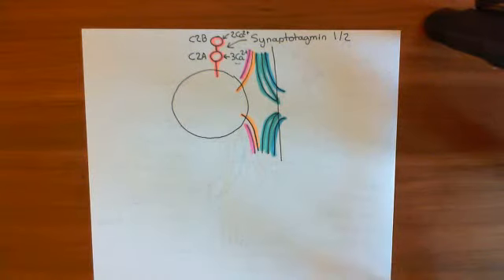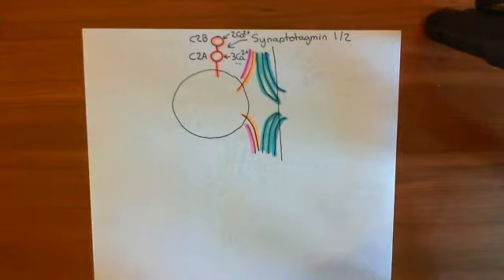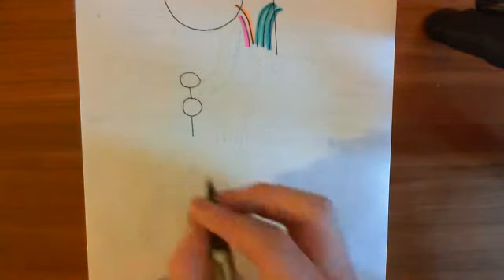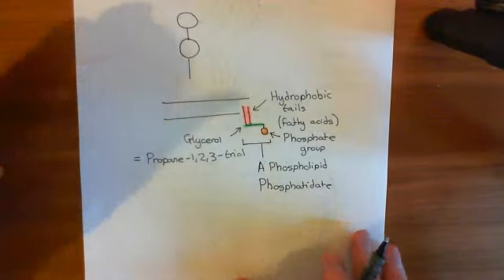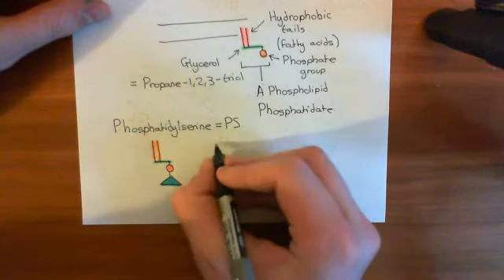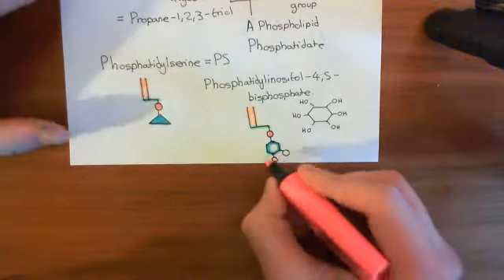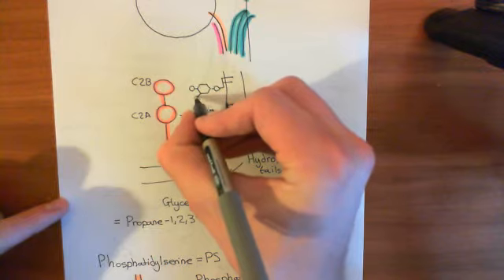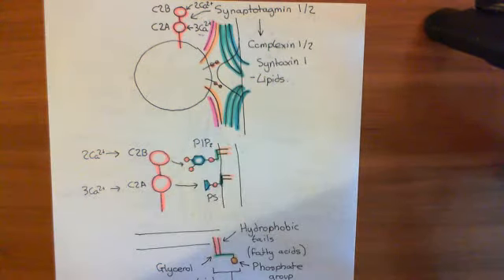Complexins Part 4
In this video we introduce the complexin proteins and look at their speculated role in release of neurotransmitter.